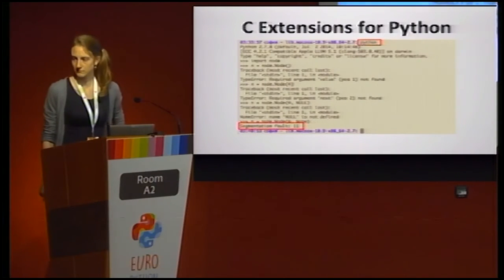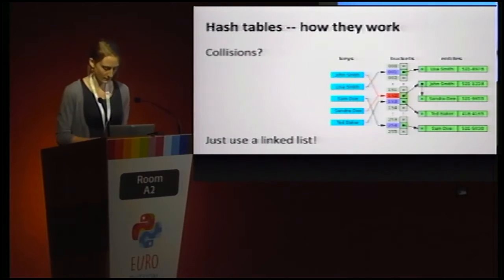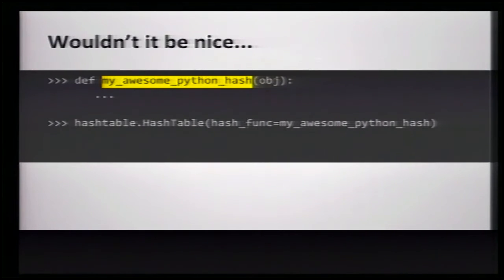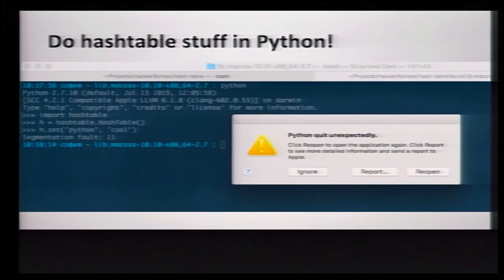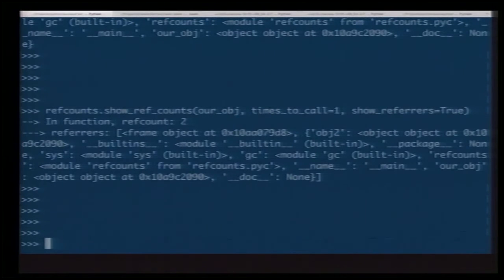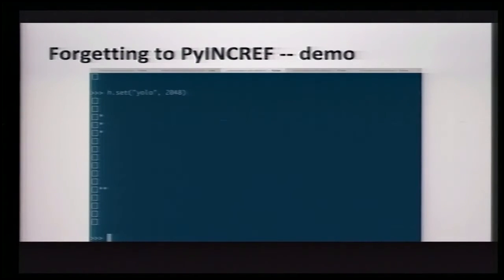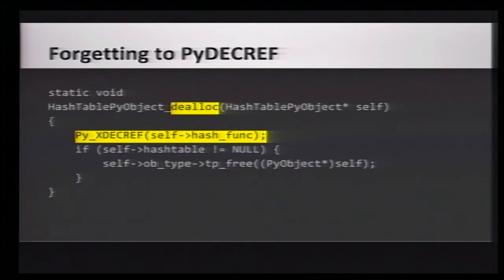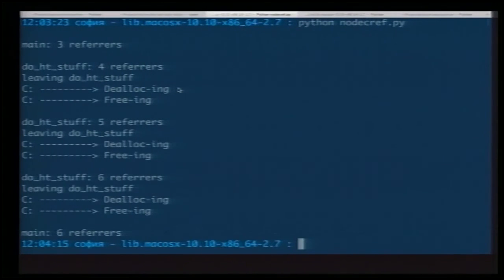Sophia Davis - Peeking into Python’s C API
Ever wondered how Python works under the hood? One way to learn about
Python-the-C-program is by exploring the C API for writing Python
bindings to native C libraries. In this talk, we will walk through a
simple example of making a C library callable from Python code and
vice versa. Along the way, we will encounter some essential features
of Python: reference counting, memory management, and the inner-
workings of objects and modules.

We all love Python. It’s so elegant and easy to use as a programming
language that we forget about the giant, complicated C program
executing our strings of white-space sensitive code. For many Python
programmers, this side of Python is just a big black box. It works
well, so thankfully we don’t *need* to go messing around inside... but
what if you *want* to look into the inner workings of this powerful
tool? One way to dive into the C-program-side of Python is by
exploring the C API for writing Python bindings to native C libraries.
In this talk I will explore the basics of this API as I recount my
journey to make a simple C library callable from Python code, and
allow C code to invoke objects defined in pure Python. Along the way,
we will encounter some essential features of Python: reference
counting, memory management, and the inner-workings of objects and
modules.